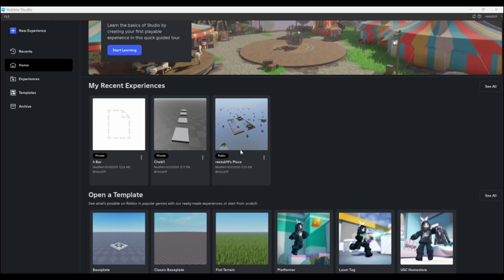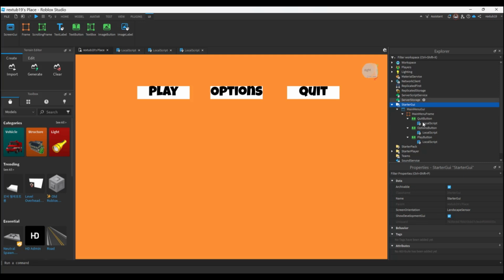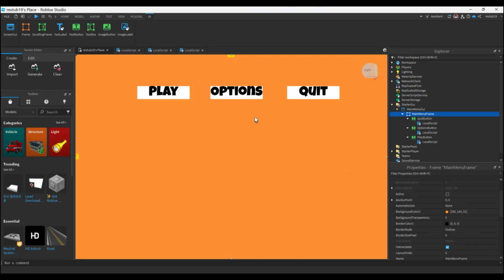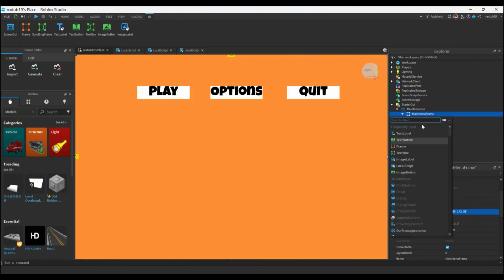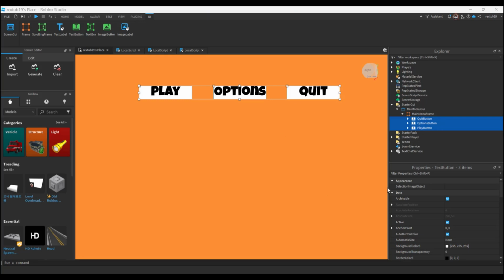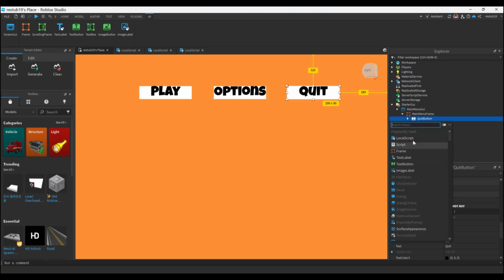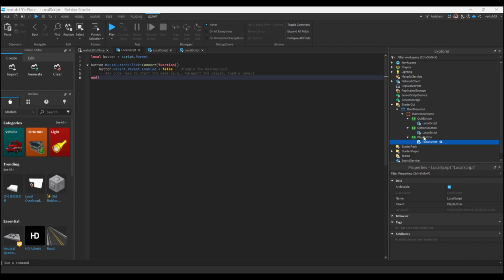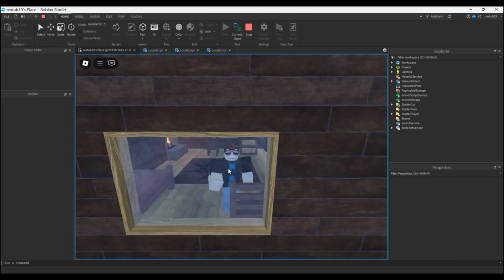How to Make a Main Menu in Roblox Studio | Beginner Tutorial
🎮 How to Create a Main Menu in Roblox Studio! 🎮
Want to add a professional-looking main menu to your Roblox game? In this step-by-step tutorial, I'll show you how to design and script a functional main menu from scratch!

💡 WHAT YOU’LL LEARN IN THIS VIDEO:
✅ How to design a clean and user-friendly main menu
✅ Adding buttons for Play, Settings, and more
✅ How to use UI elements like Frames and TextButtons
✅ Scripting functionality to make the menu interactive

⚡ Watch until the end for pro tips!

🔐 Secure Your Online Activity with NordVPN:

30-day money-back guarantee
Starting at just €3.09/month (instead of €11.59)!